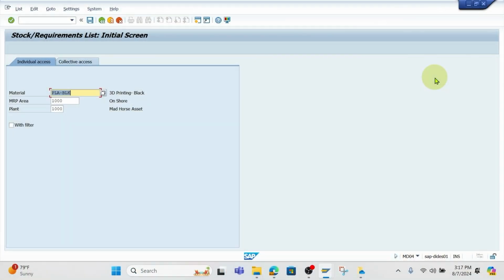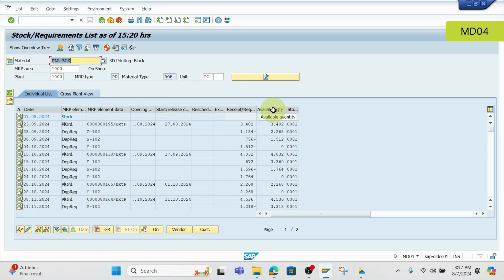Optimize SAP Inventory with Max Stock Level Strategies | SAP MRP Tips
Learn how to take full advantage of your storage space using SAP MRP! In this video, Reveal experts explore strategies for replenishing inventory to the maximum stock level. Whether you’re dealing with tanks, silos, or storage shelves, we'll show you step-by-step how to optimize space and keep inventory levels balanced.

Key Points Covered:
0:00 - Introduction to Inventory Optimization
0:45 - Setting Up Max Stock Levels in SAP
1:20 - Configuring Lot Size, MOQ, and Rounding Values
1:45 - Live Demo: Running MRP for Inventory Replenishment

See More, Do More, Get More with Reveal TV
The Ultimate Educational Video Service for Enhancing Your Company’s Supply Chain Performance with SAP